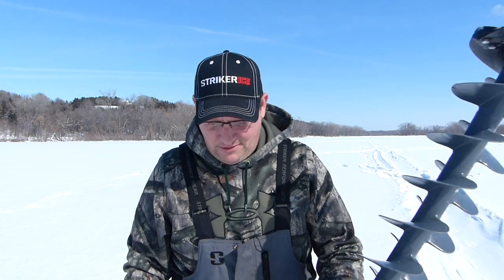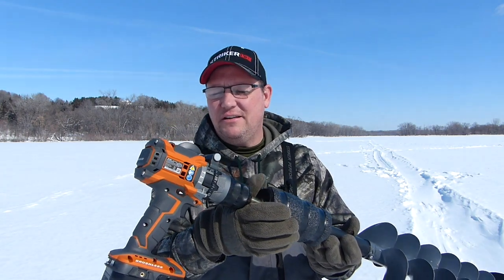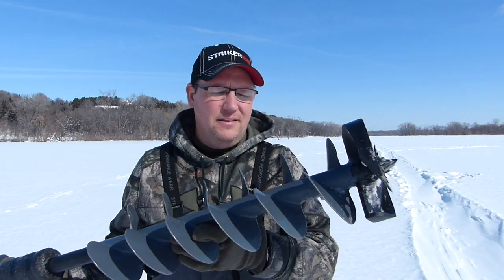Ridgid Octane with KDrill Auger Thick Ice Cutout Issues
Today I took the RIdgid Drill out on the ice to do some testing.  I seem to be having some cutout issues that are happening randomly.